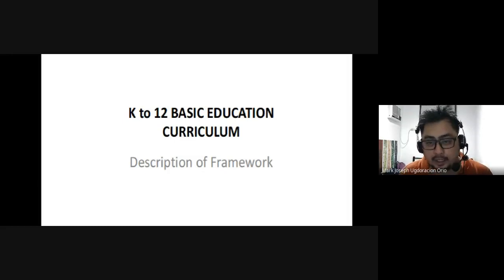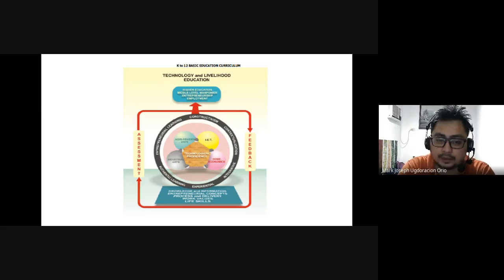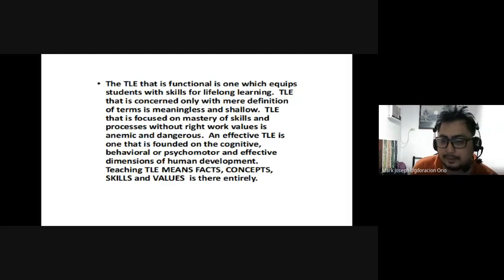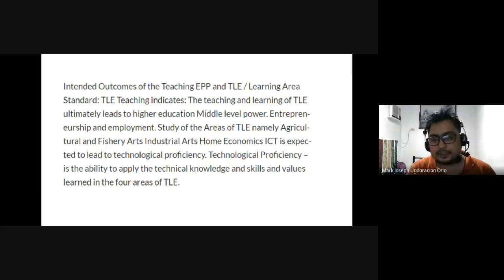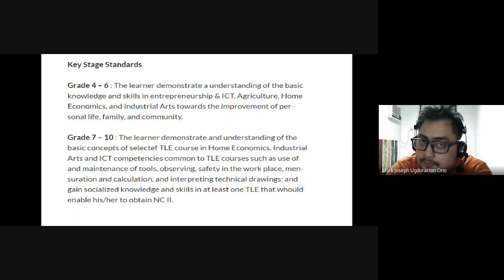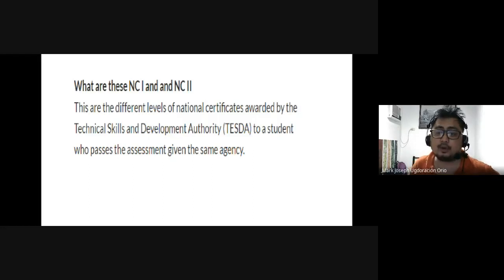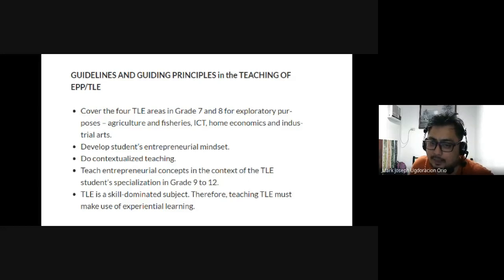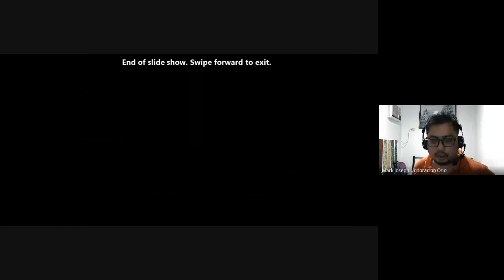LECTURE TLE FRAMEWORK